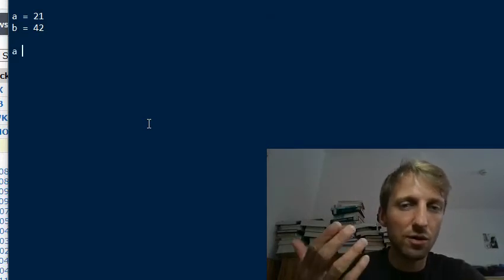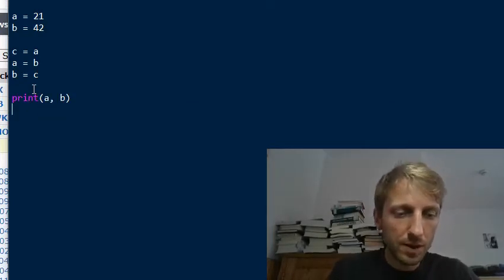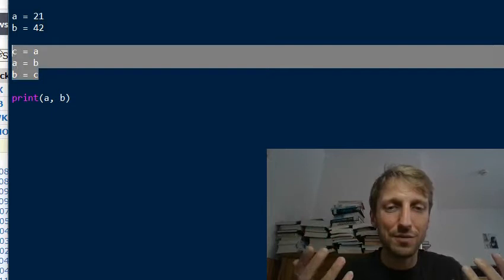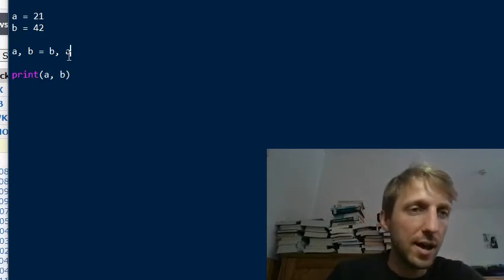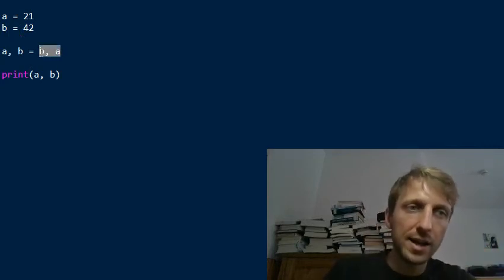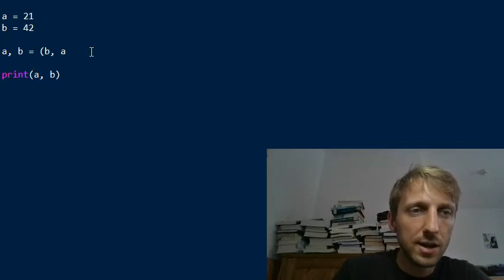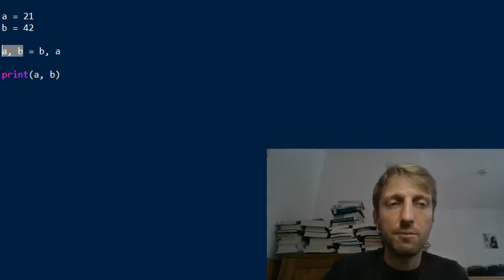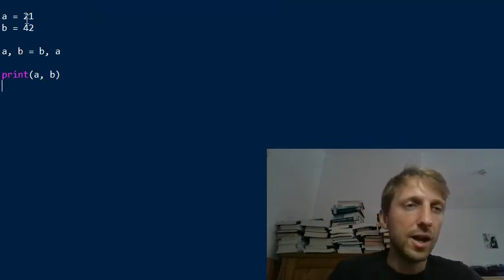How to Swap Two Variables in One Line Python?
Given two variables a and b. Use a single line of Python code to swap the variables to assign the value of a to b and the value of b to a.

Example: Say, you have to integers a=21 and b=42. You want to swap the variables so that a=42 and b=21.

See you soon -- it’s fun! 🤓